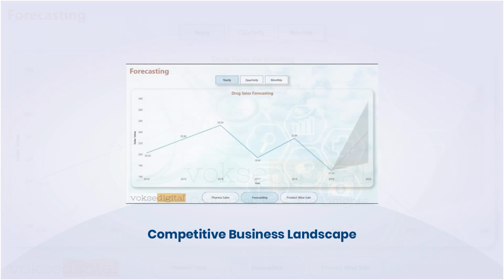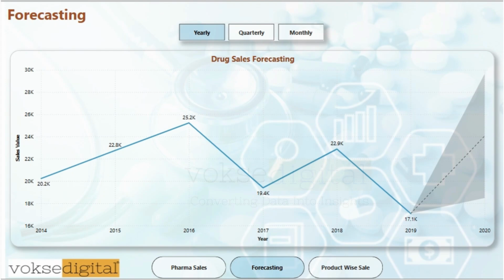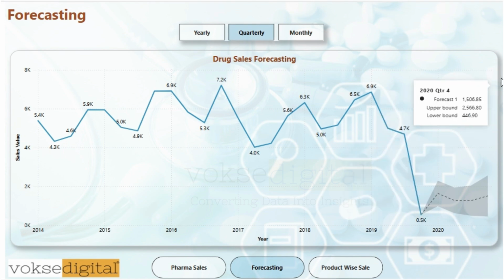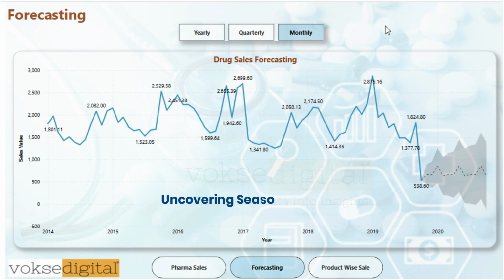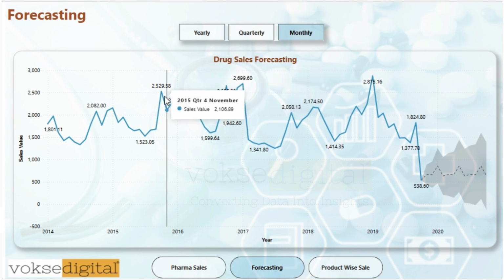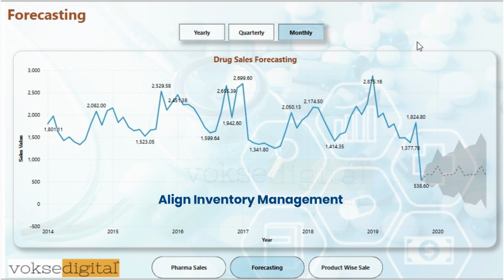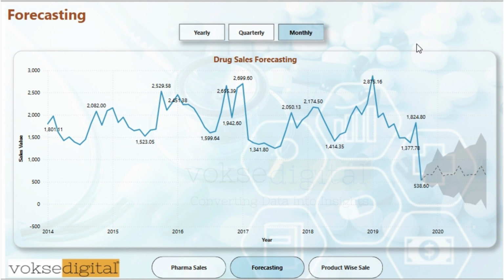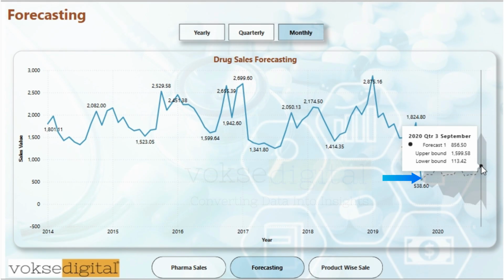Sales Forecast using Line chart in Power BI.mp4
Expert Insights on Sales Forecasting with Power BI

Unlock the power of sales forecasting! Explore how dynamic dashboards reveal growth patterns, seasonal trends, and actionable insights for better business strategies.